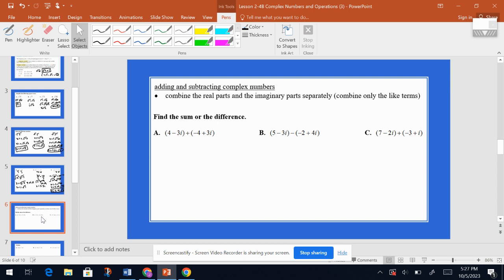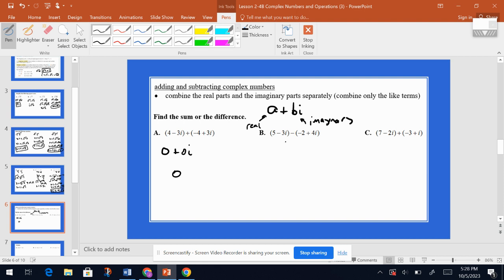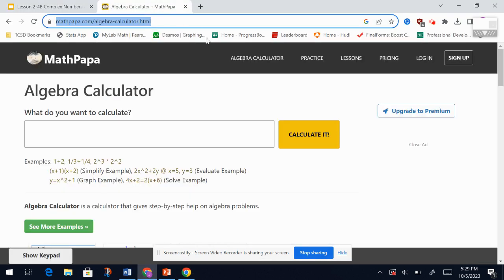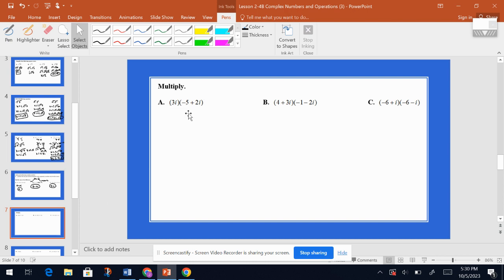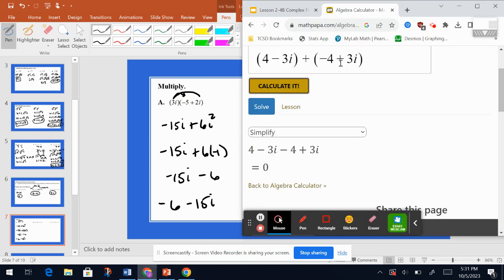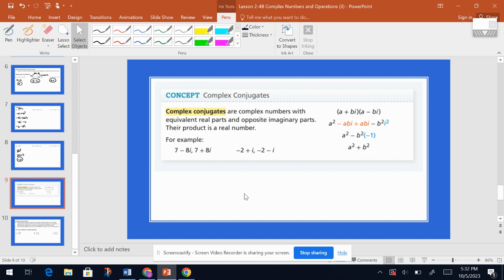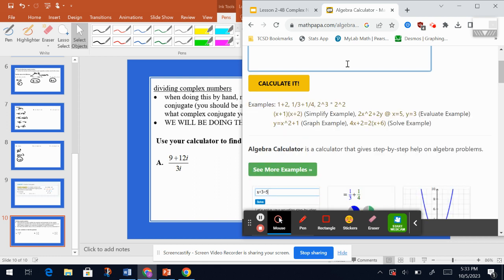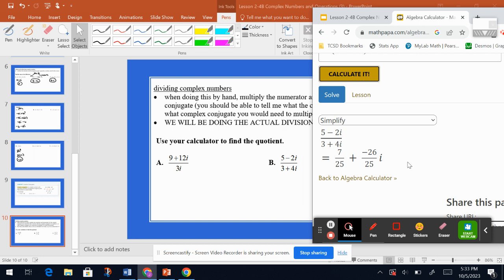2.4B Complex numbers video #2